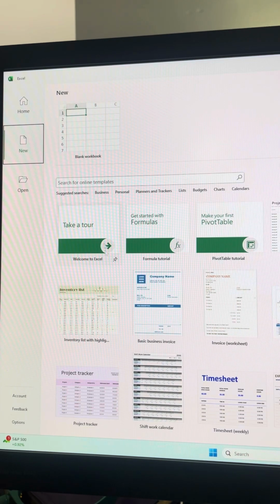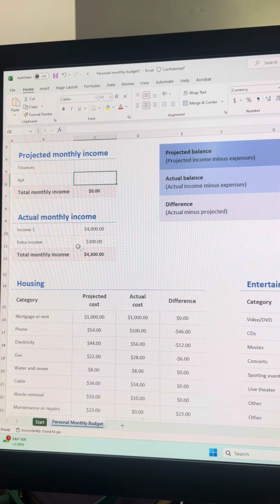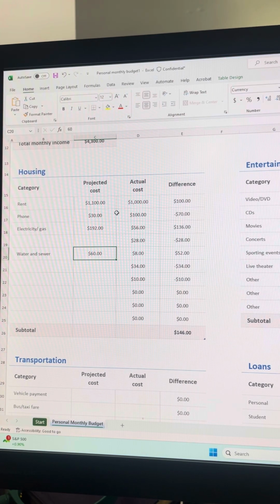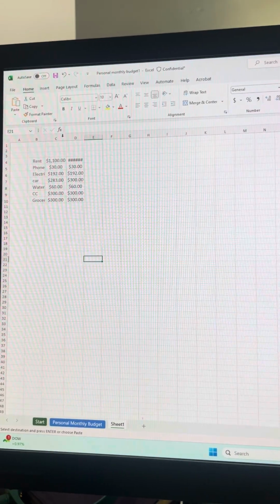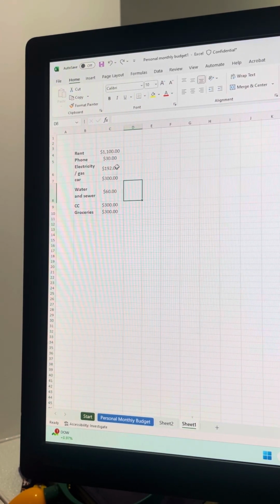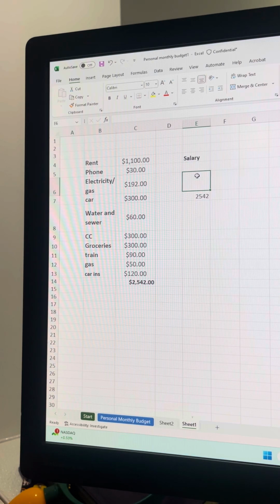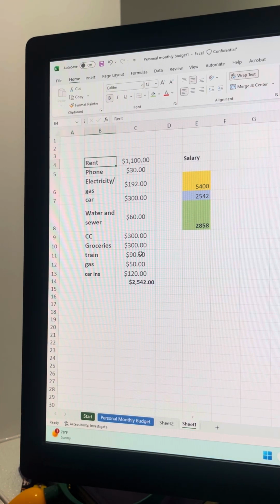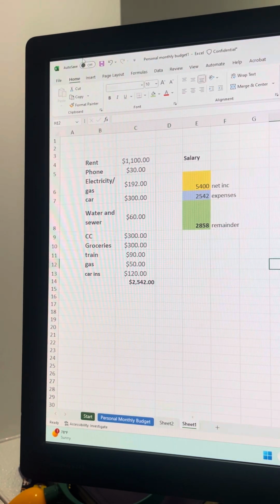How to Create a Budget in Excel